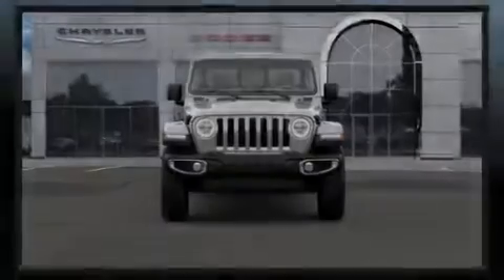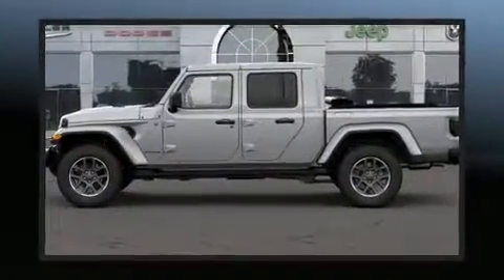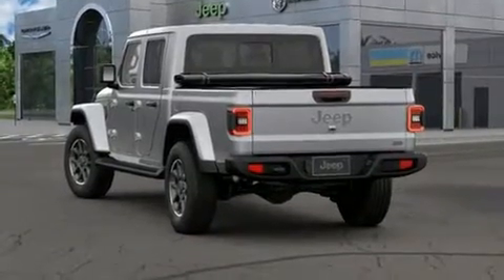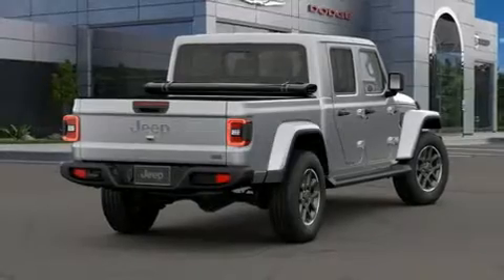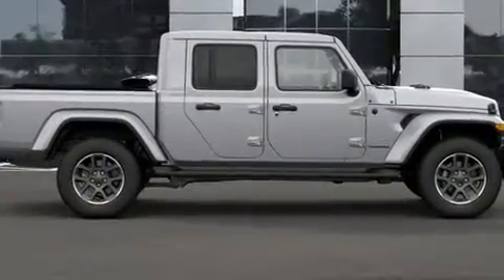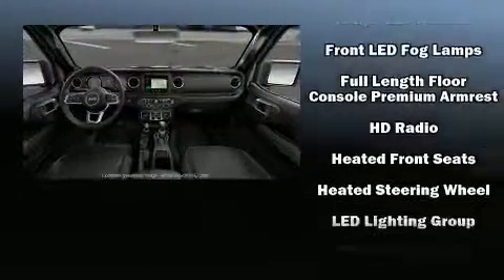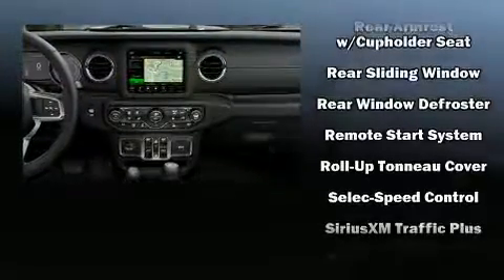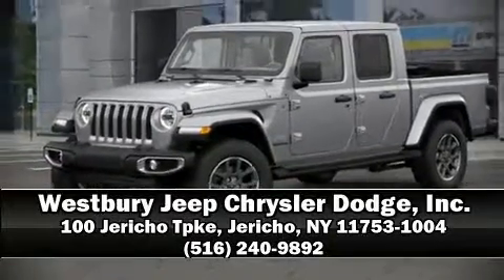2020 Jeep Gladiator OVERLAND 4X4 in Jericho, NY 11753-1004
Familiarize yourself with the 2020 Jeep Gladiator. This 4 door, 5 passenger truck will allow you to take command of the road with confidence! Smooth gearshifts are achieved thanks to the refined 6 cylinder engine, and for added security, dynamic Stability Control supplements the drivetrain. Four wheel drive allows you to go places you've only imagined. Jeep prioritized fit and finish as evidenced by: front and rear reading lights, 1-touch window functionality, a built-in garage door transmitter, a tonneau cover, a trailer hitch, a bedliner, and power windows. Features such as automatic climate control and leather upholstery prove that economical transportation does not need to be sparsely equipped. Audio features include an AM/FM radio, steering wheel mounted audio controls, and 9 speakers, providing excellent sound throughout the cabin. Jeep also prioritized safety and security with features such as: dual front impact airbags, front side impact airbags, traction control, a security system, an emergency communication system, and 4 wheel disc brakes with ABS. Brake assist technology provides extra pressure when applying the brakes. You will have a pleasant shopping experience that is fun, informative, and never high pressured. Please don't hesitate to give us a call.